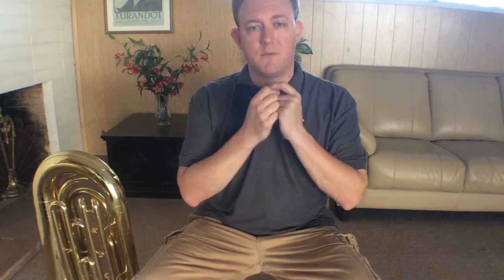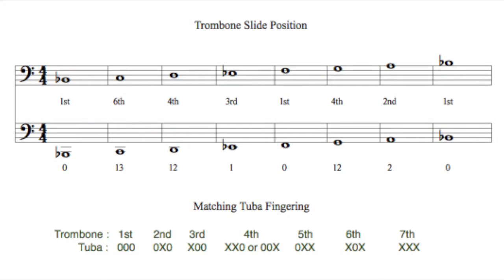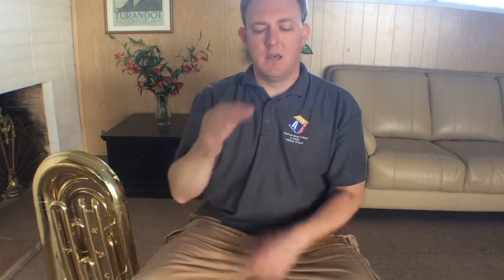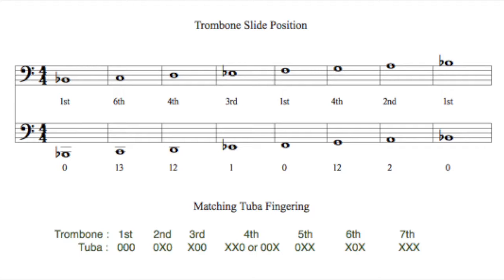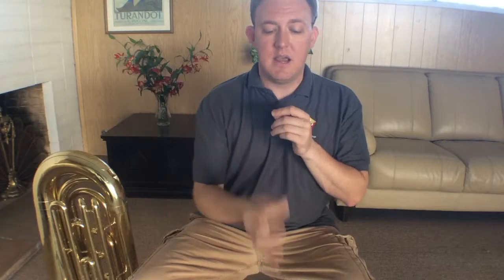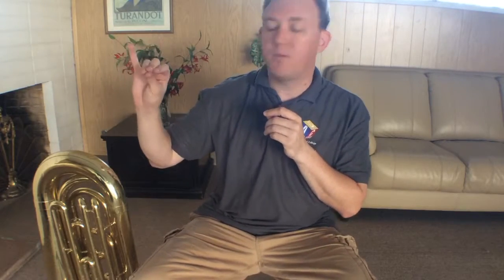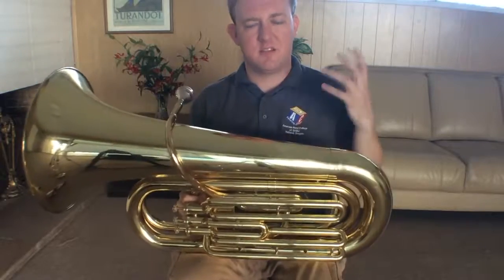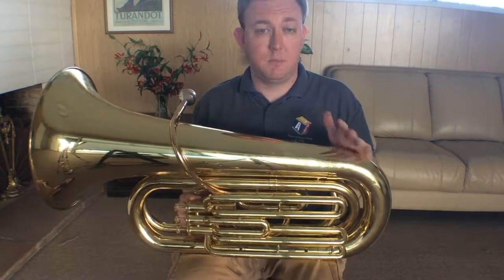Tbone & Baritone Tips for Tuba